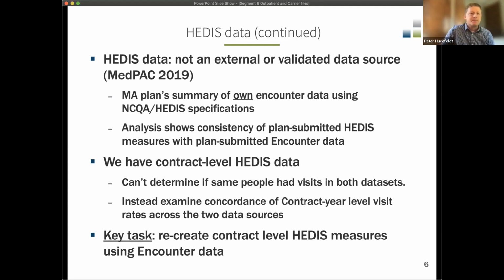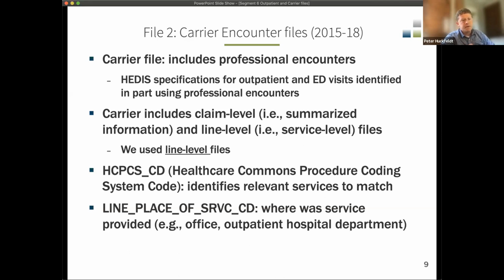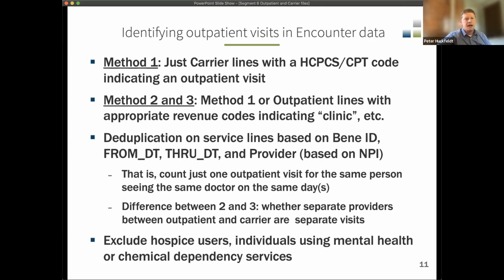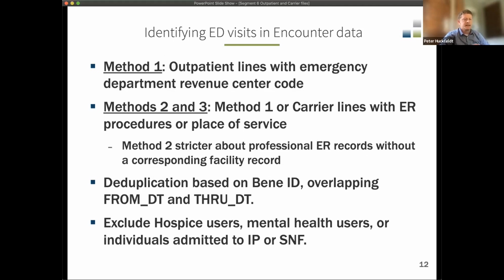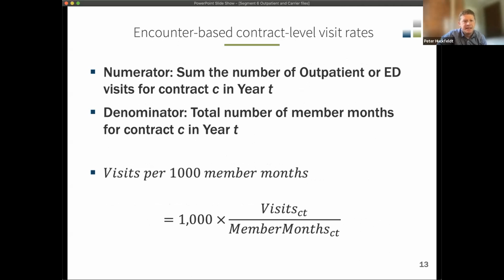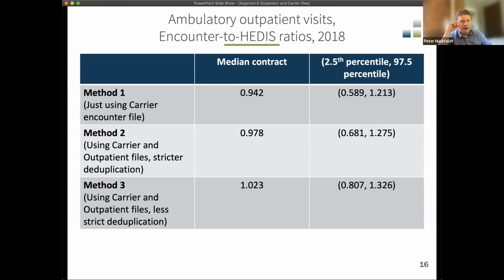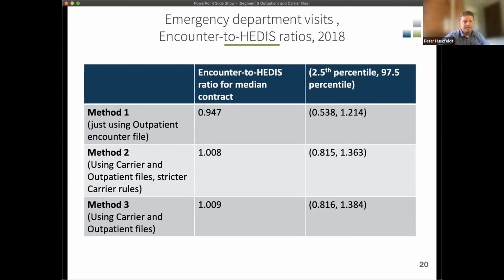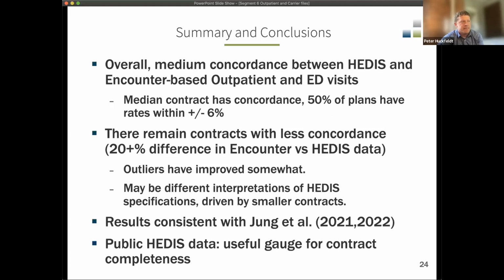Working with the Carrier and Outpatient Files: Overview and Examples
This video is one segment in a series of videos from ResDAC’s Introduction to the Use of the Medicare Encounter Data for Research.

This presentation describes the steps taken to compare the Encounter data with HEDIS data for two measures: ambulatory outpatient visits and emergency department visits. Dr. Huckfeldt also presents a research example investigating the association of enrollment in full-risk primary organization with use of outpatient and emergency visits, including his lessons learned.

ResDAC Presenter: Peter Huckfeldt, PhD